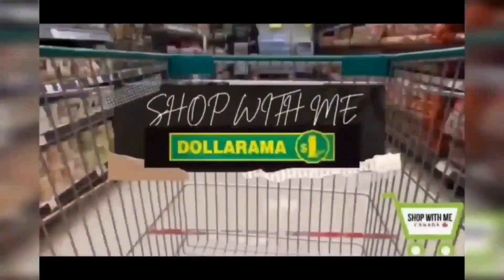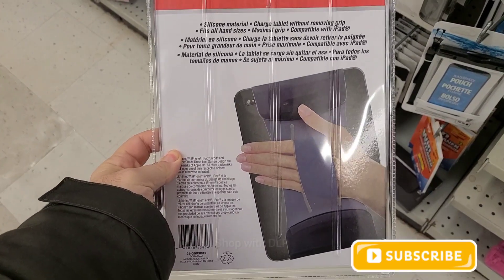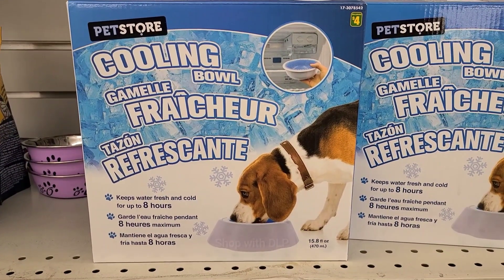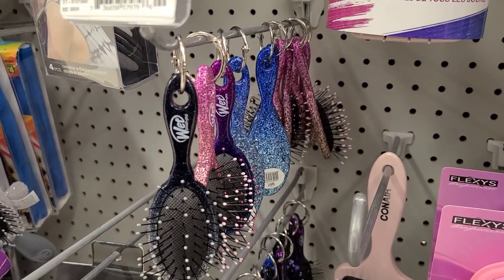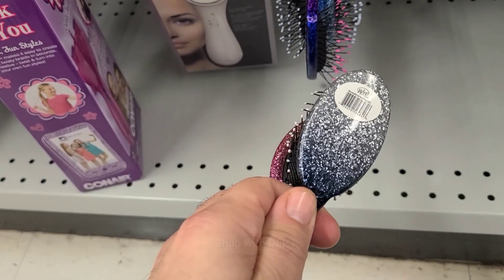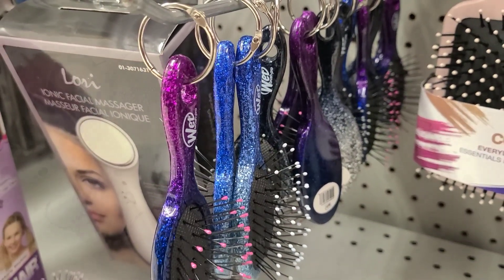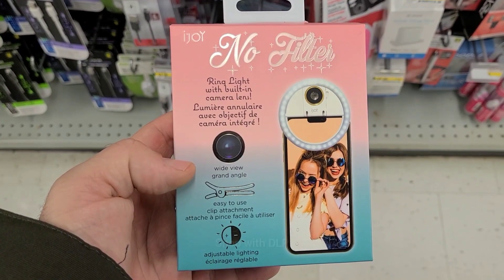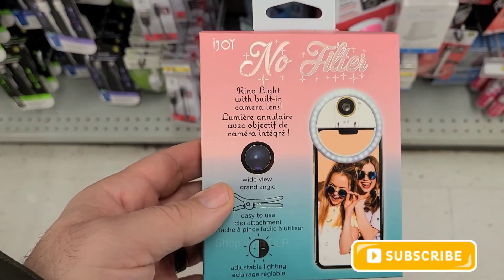DOLLARAMA SHOPPING | Weekly Top 5 Finds at Dollarama | Great new items and gift ideas!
Join me for my weekly top 5 finds at Dollarama 🙂